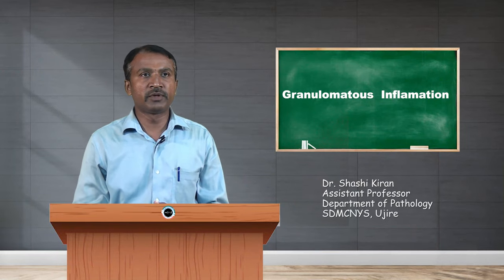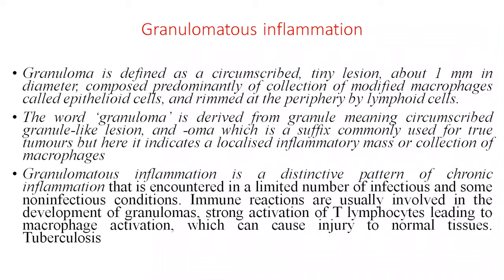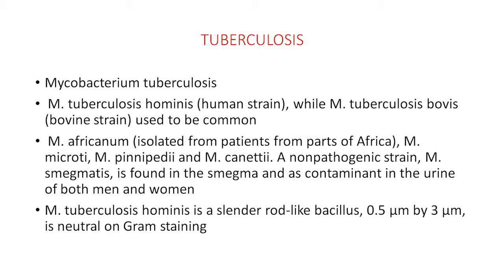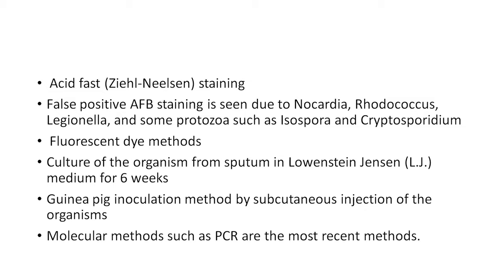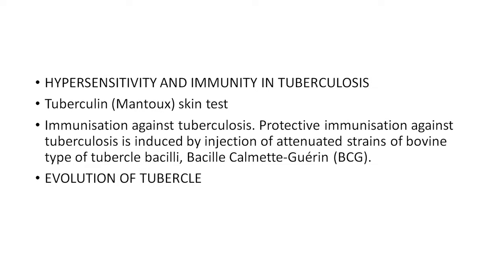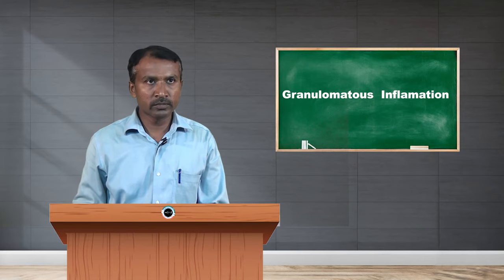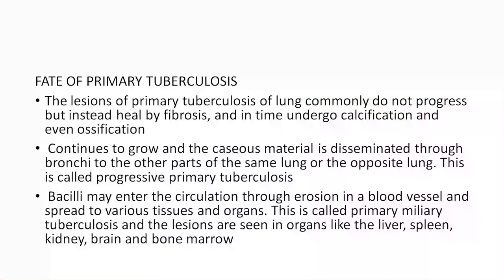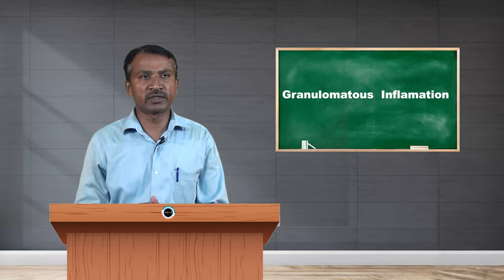SDM E-Learning: Granulomatous Inflamation (Dr. Shashikiran HC)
Date:12/07/2021